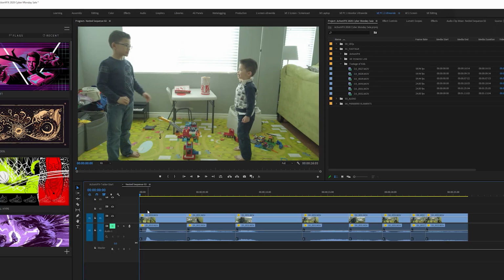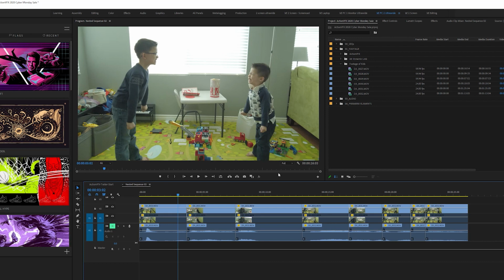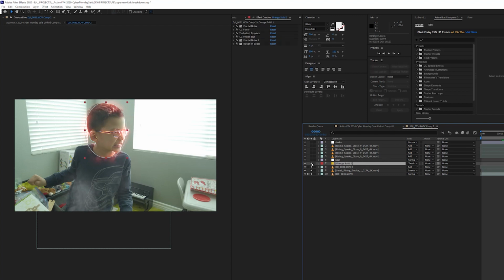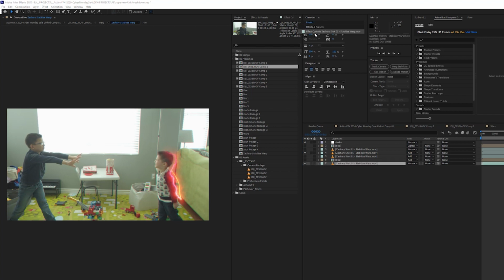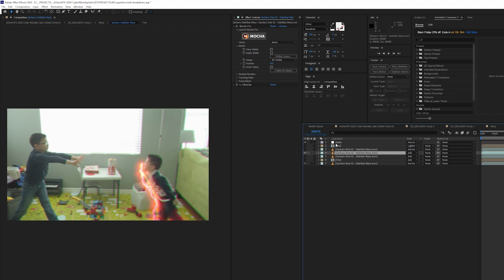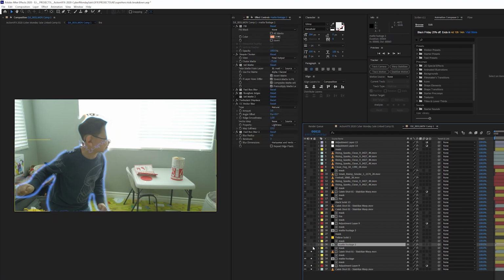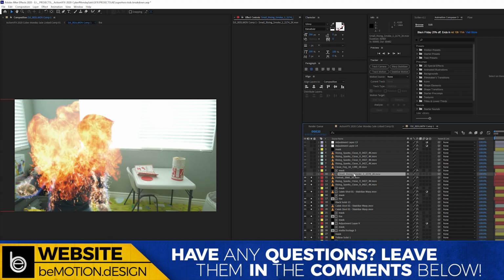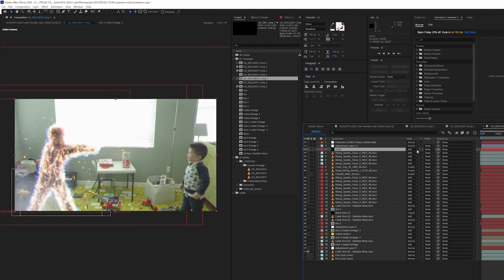How To Turn Your Kids Into Super Heroes (After Effects Tutorial)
In this AfterEffects tutorial, I walk you through how I turned my kids into super heroes!